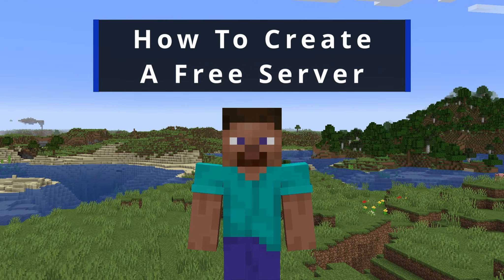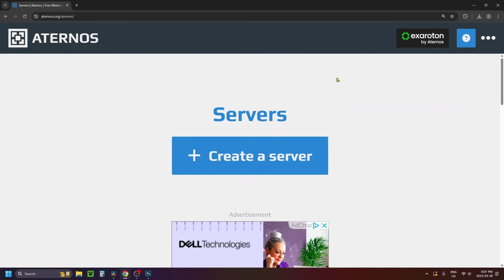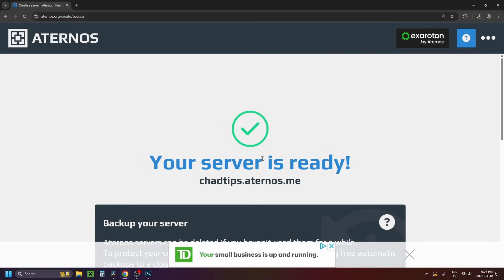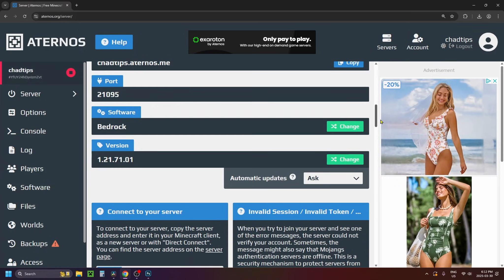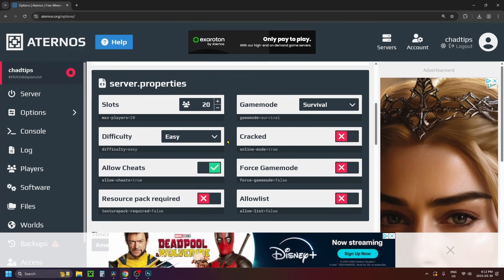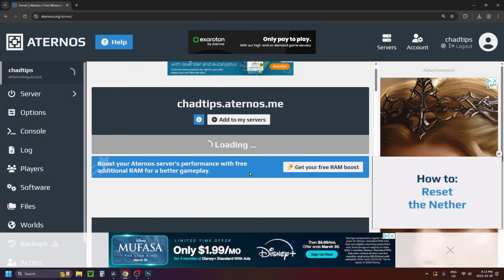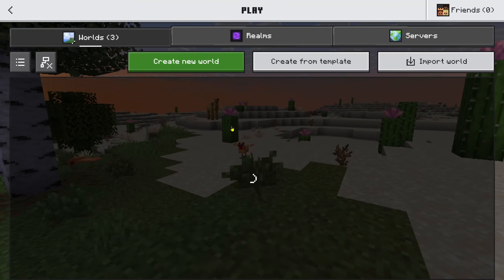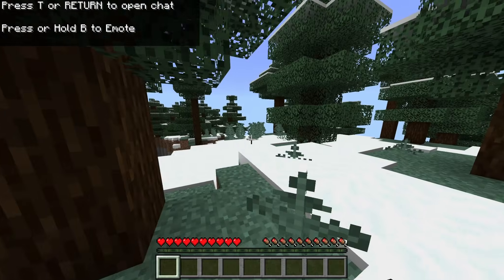How To Create A Free Minecraft Server Using Aternos (Bedrock Edition)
How to create a Minecraft Bedrock Edition server for free using Aternos? In this guide, learn how to create a free Minecraft Bedrock Edition server using Aternos, a free Minecraft server hosting platform in 2025. Hope this helps!